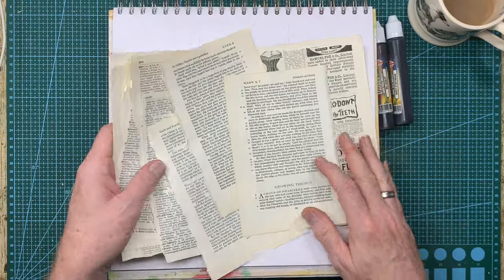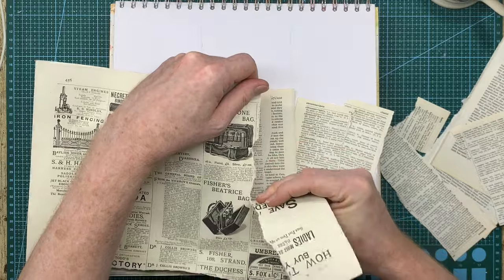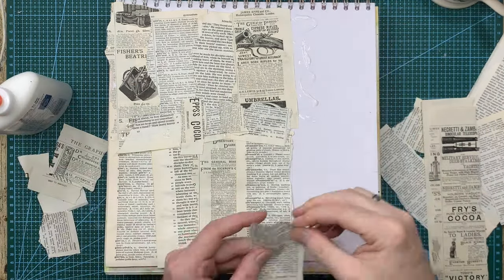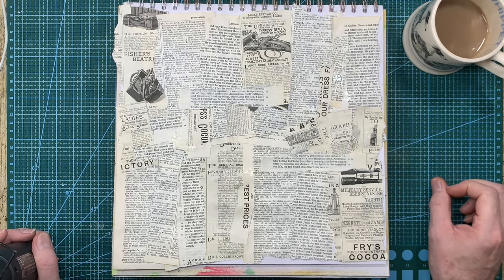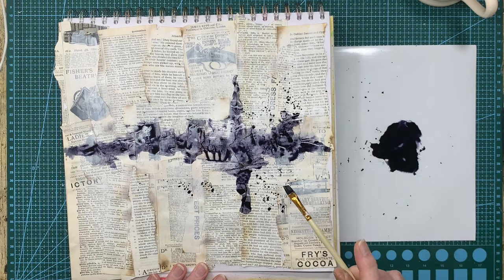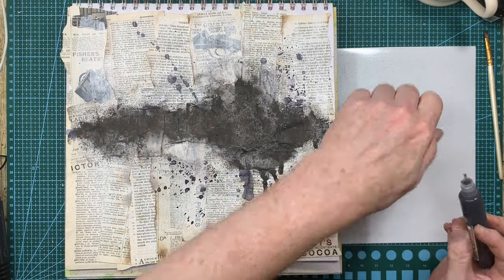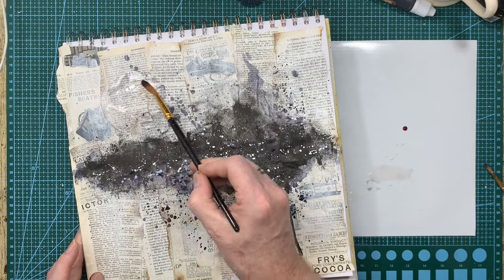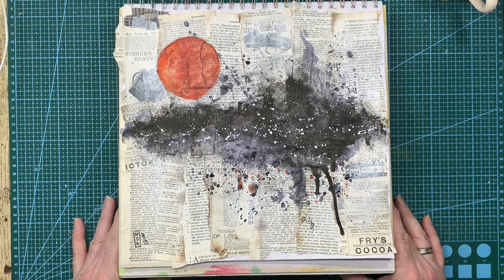When Your Art Journal Page Doesn't Follow The Plan!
In this mixed media art journal page video what I imagined in my head didn't really work out on the page so I had to make some quick adjustments on the fly.